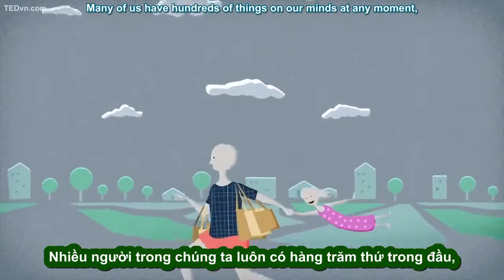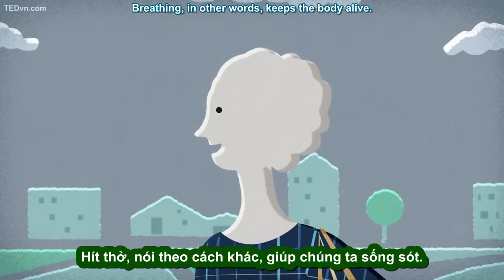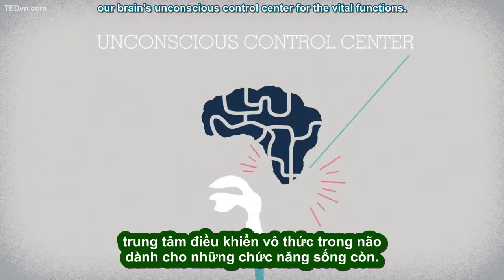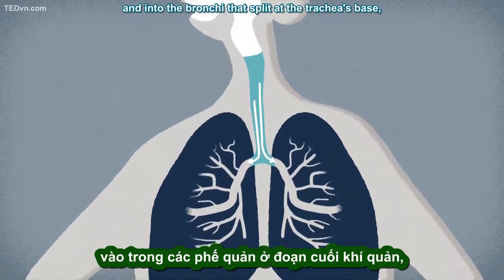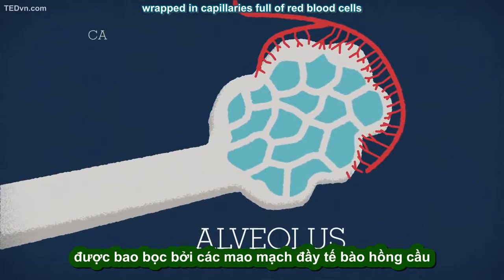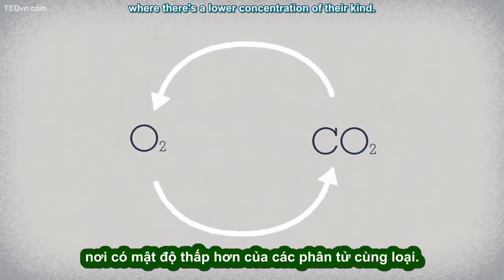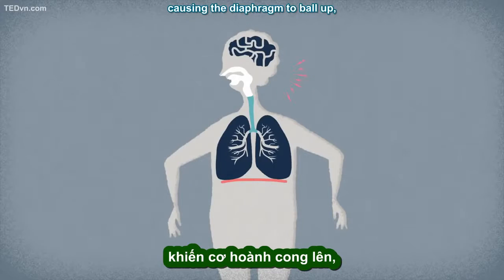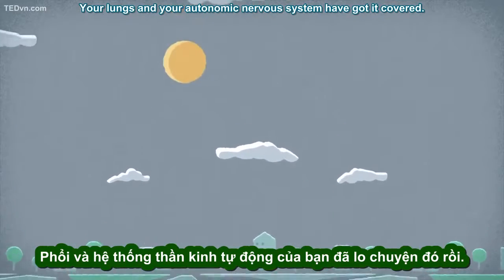[TED Ed Vietsub] Phổi hoạt động như thế nào? - Emma Bryce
Các vấn đề về phổi.

Trích TED-Ed: "When you breathe, you transport oxygen to the body’s cells to keep them working, while also clearing your system of the carbon dioxide that this work generates. How do we accomplish this crucial and complex task without even thinking about it? Emma Bryce takes us into the lungs to investigate how they help keep us alive."

Lesson by Emma Bryce, animation by Andrew Zimbelman for The Foreign Correspondents' Club.